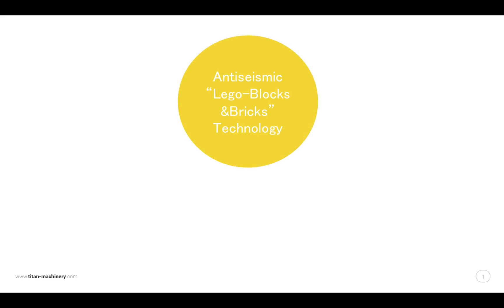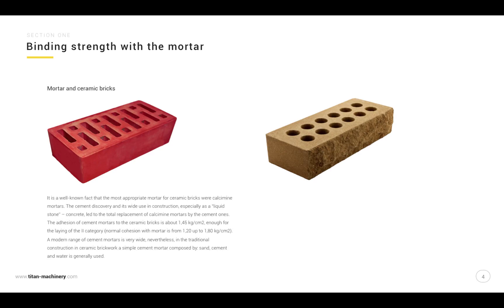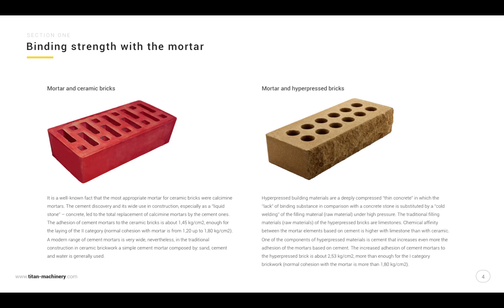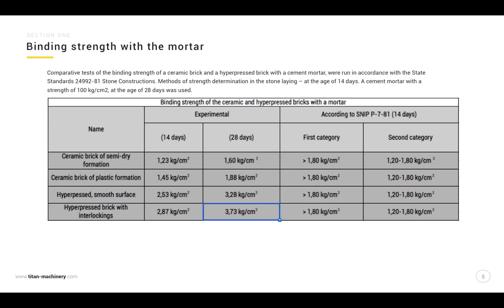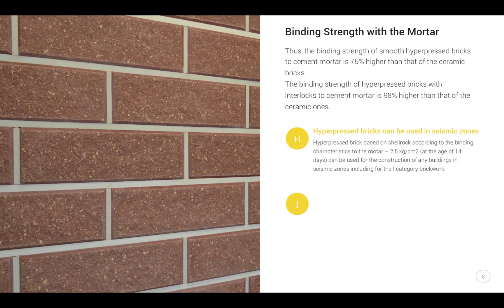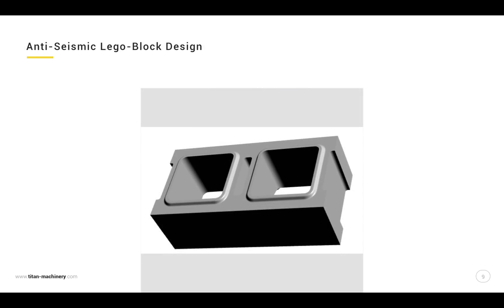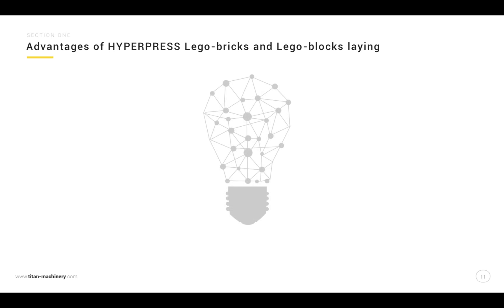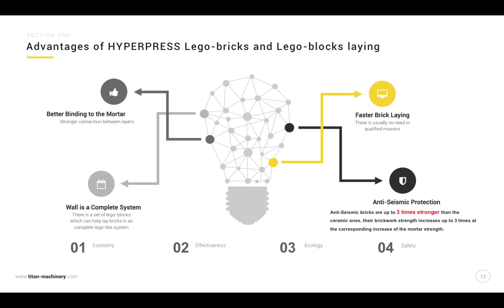Anti seismic bricks and blocks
Titan Hyperpress - equipment for production anti seismic interlocking bricks and blocks. Lego-blocks for anti seismic buildings. High pressure brick making machines. Concrete block making machine.